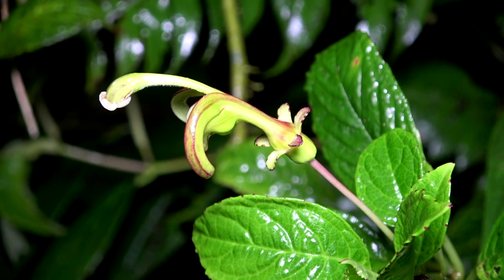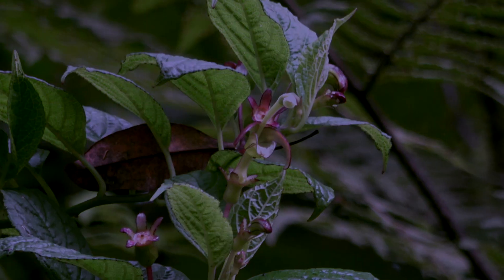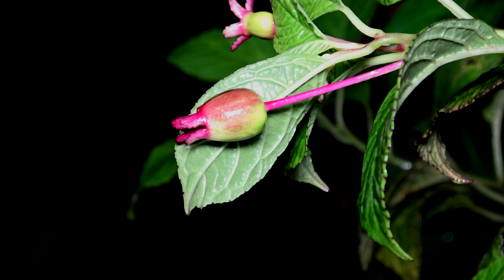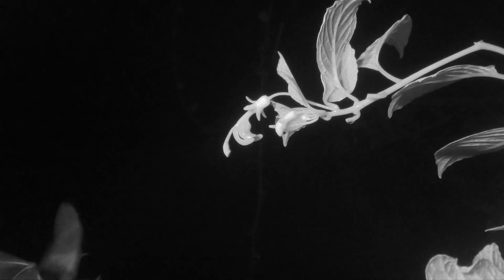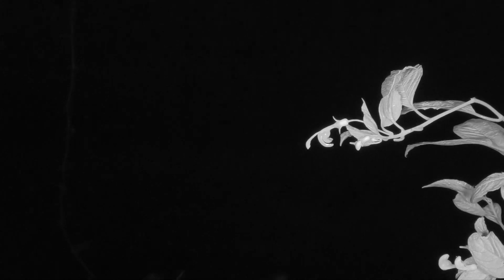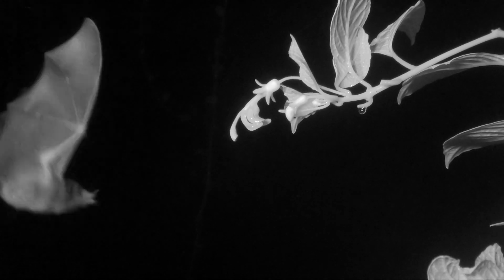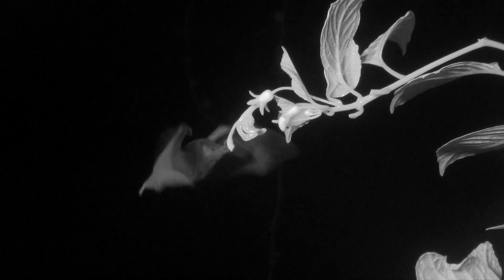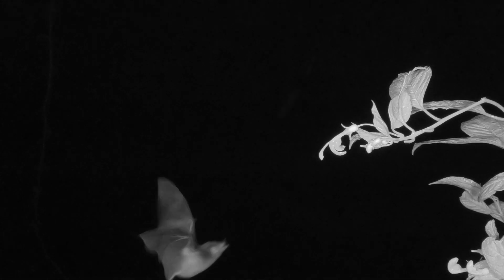Bats as Pollinators: Burmeistera- A Tropical Bellflower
Plants that depend on bats for pollinating produce flowers that are greenish, smell bad (to us)  and provide nectar at night.  More than 500 species of plants use bats as pollinators, mostly in the tropics.